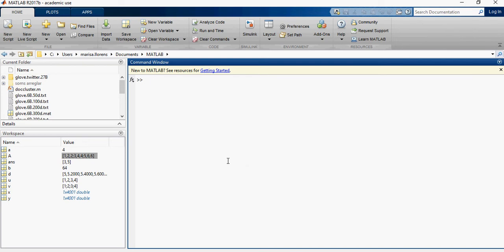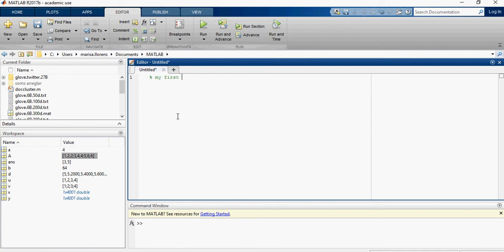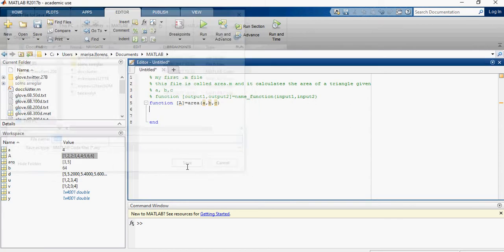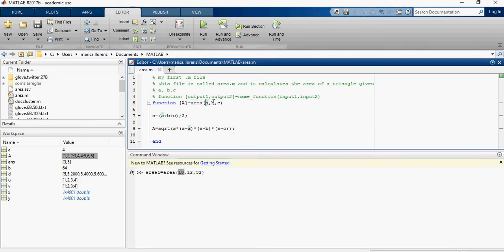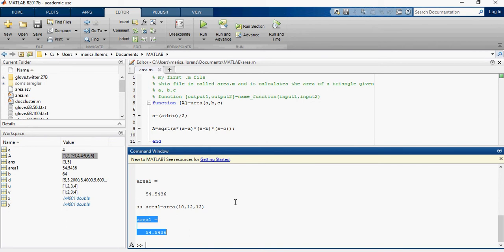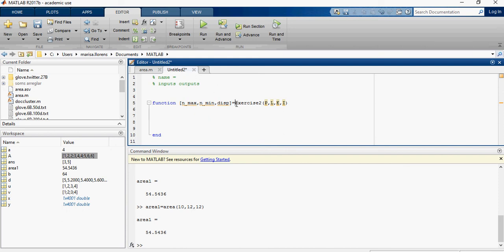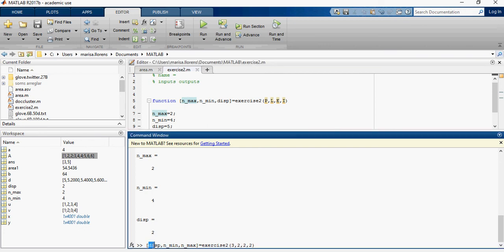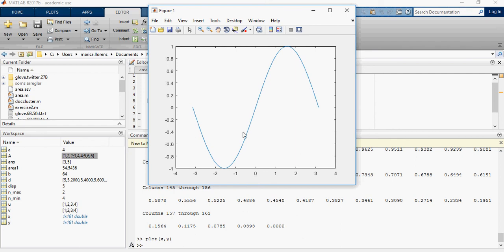Creating Matlab m files